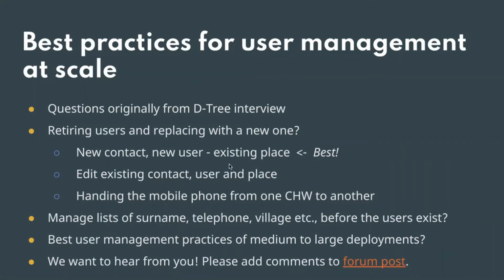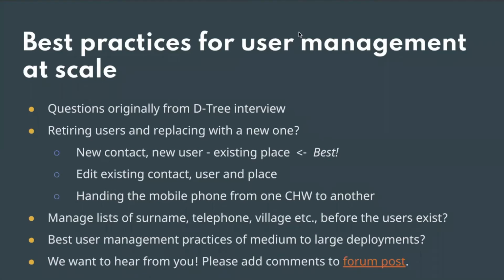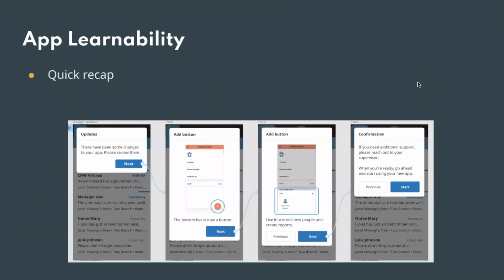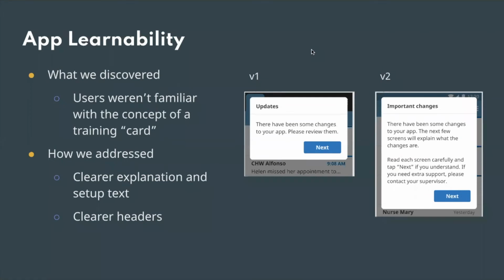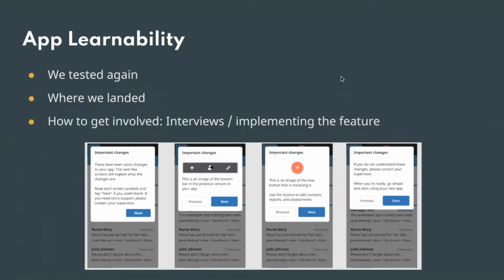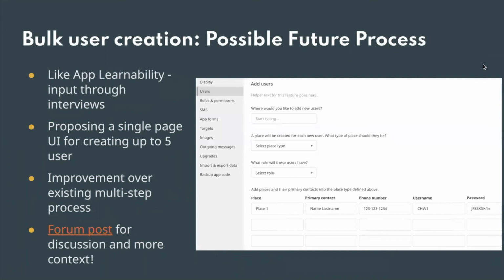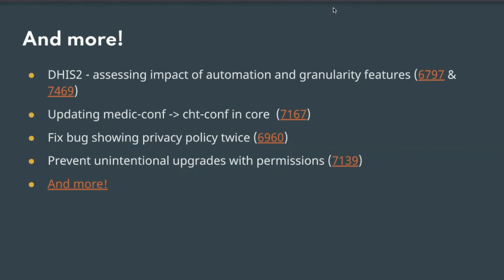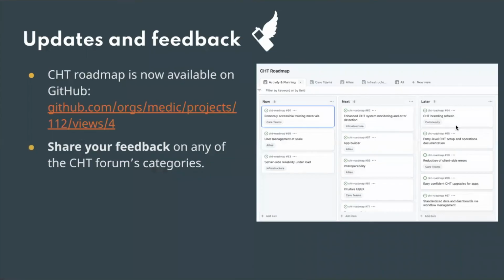CHT Community Round-up Call - February 2022